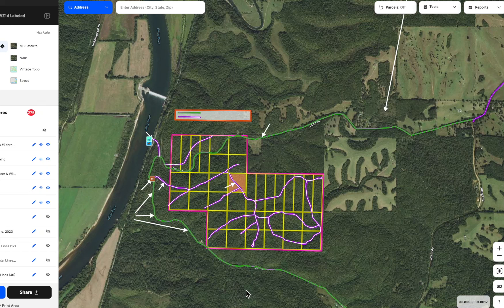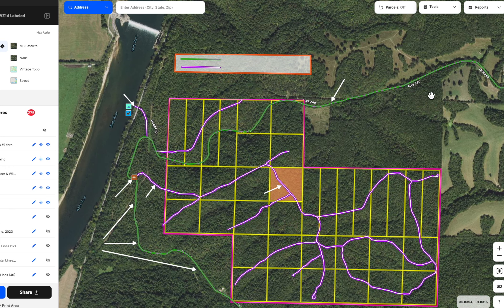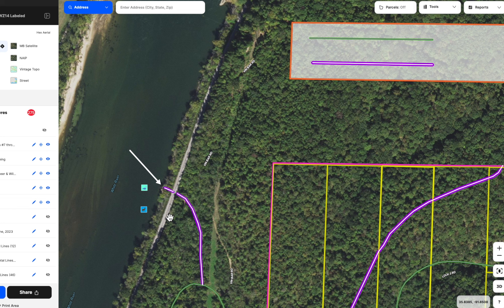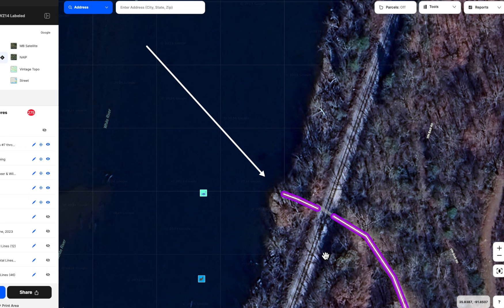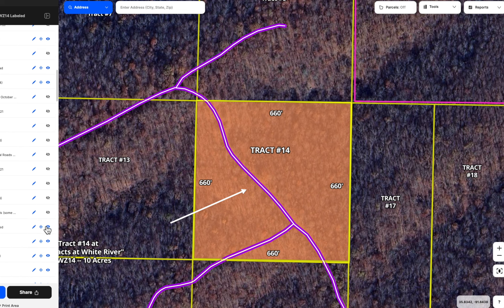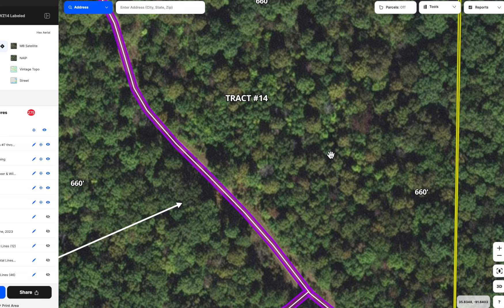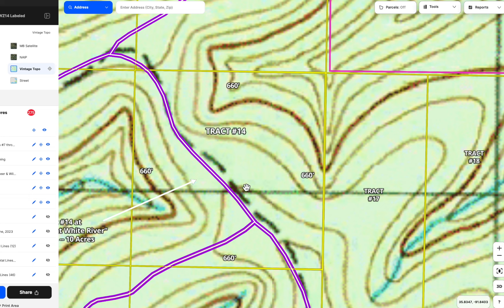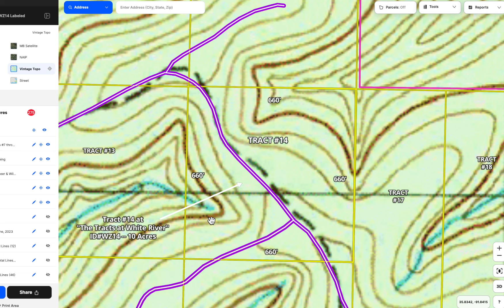Map Overview - $1,500 Down! 10 Acres of Owner Financed Land for Sale in AR - WZ14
Tract 14 at “The Tracts at White River” is within what we call “White River West”. Not only are the tracts within “White River West” the closest tracts to the river, they also tend to have slightly better access than the rest of the tracts in the area. There are a total of only about 10 tracts within the area that we call “White River West”, which makes this special property even more special!

This heavily wooded 10 acre property is in an excellent location. Not only is it private and peaceful out here, these tracts are a very short distance from the World Famous WHITE RIVER! You can go from your wooded hideaway to the wildly popular White River in just a matter of minutes. Grab your fishing pole and catch breakfast for you and your buddies and you can be frying up the bass before they have even had their first cup of coffee. Don’t worry, tomorrow you can sleep in and it will be their turn to catch breakfast. How about trout tomorrow and catfish the morning after?